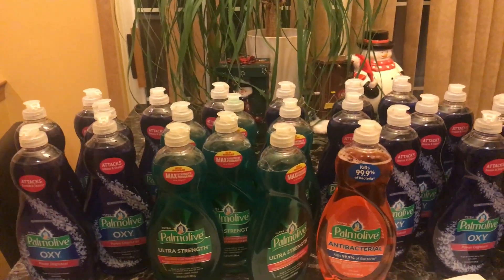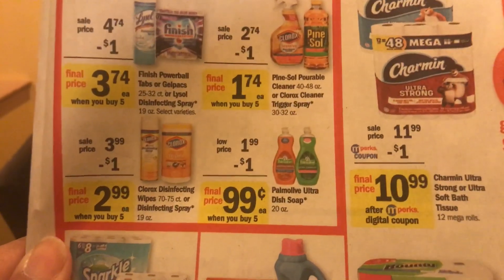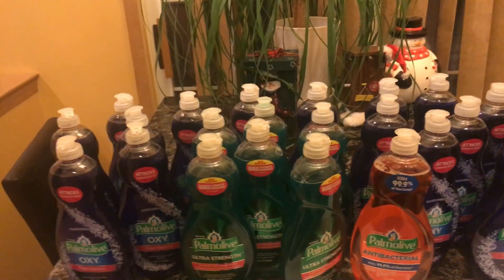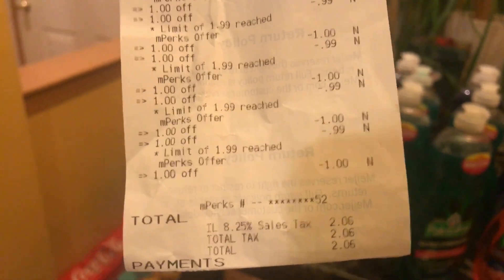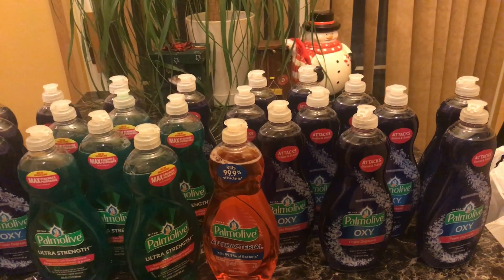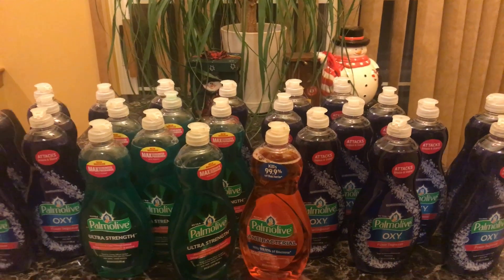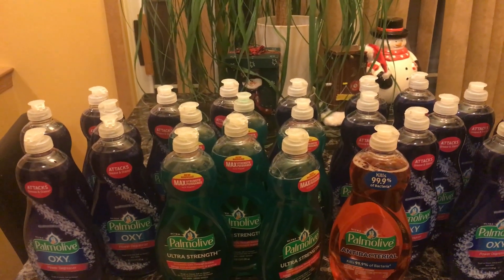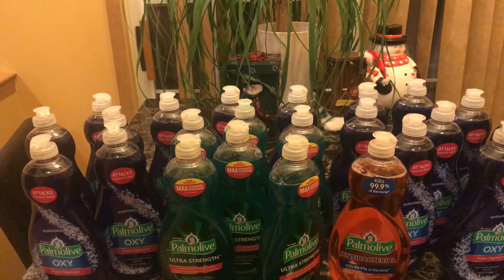25 bottles of Palmolive just pay tax @ Meijer